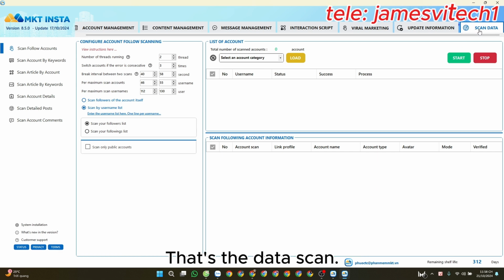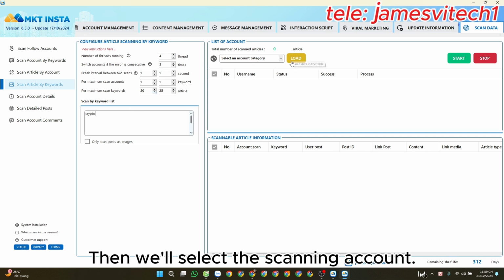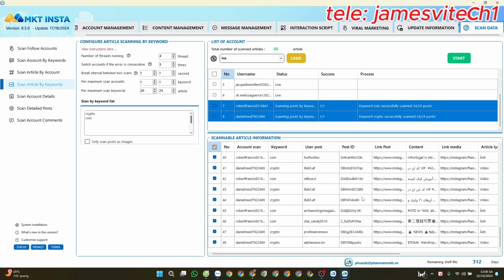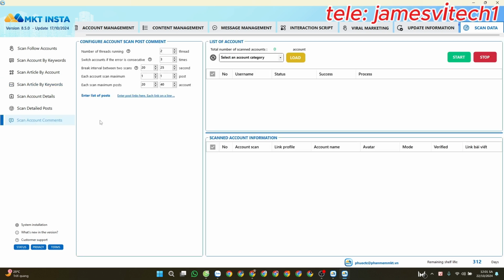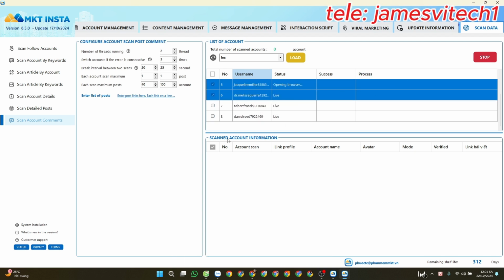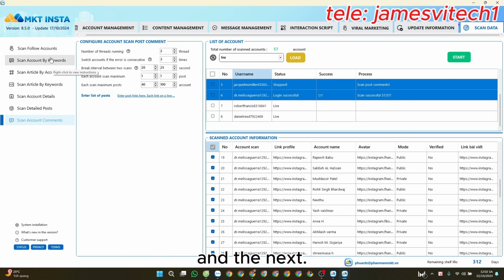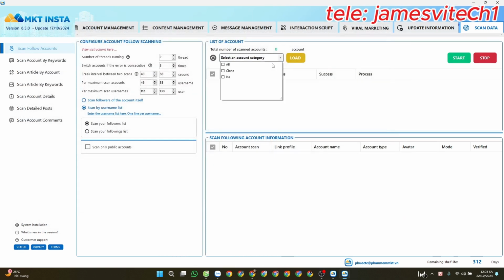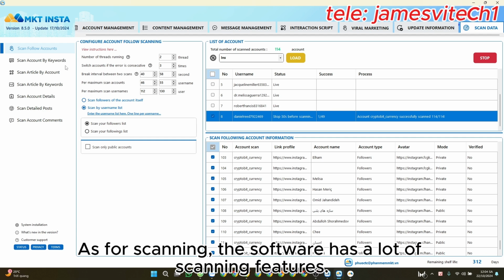How To Scrape Unlimited Leads In Instagram | Instagram Data Extractor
Unlock the secrets to generating unlimited leads on Instagram with our step-by-step guide! In this video, we’ll show you how to effectively use an Instagram data extractor to scrape valuable information and grow your business effortlessly.

Key Highlights:
What is Instagram Data Scraping? Learn the basics of data extraction from Instagram and its benefits for lead generation.
Step-by-Step Tutorial: Follow our easy instructions to set up your Instagram data extractor and start collecting leads today.
Best Tools & Software: Discover the top tools available for scraping data on Instagram, and how to choose the right one for your needs.
Tips & Tricks: Get insider tips on maximizing your lead generation efforts and staying compliant with Instagram’s policies.
If you’re a marketer, business owner, or entrepreneur looking to tap into the power of Instagram for lead generation, this video is a must-watch! Whether you’re a beginner or experienced, our insights will help you streamline your processes and achieve better results.